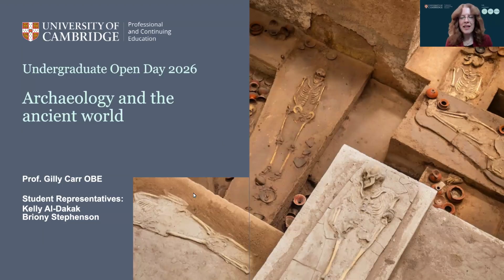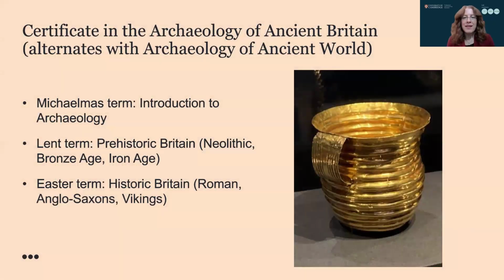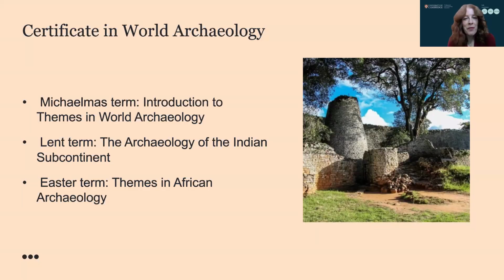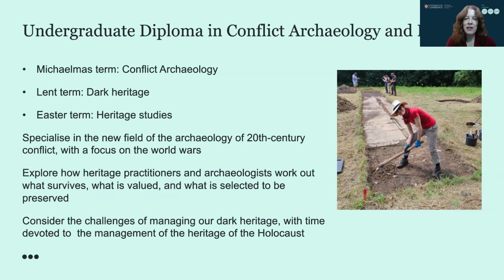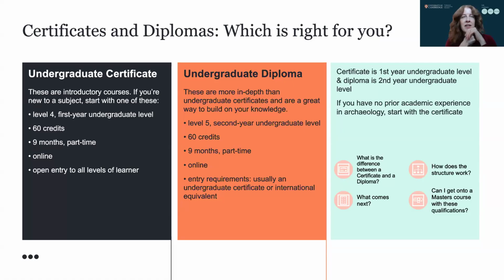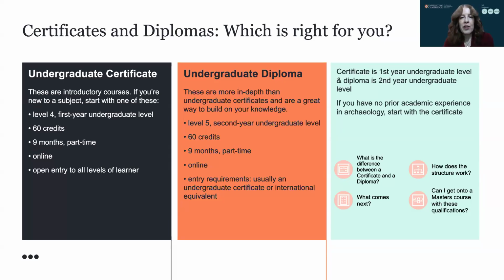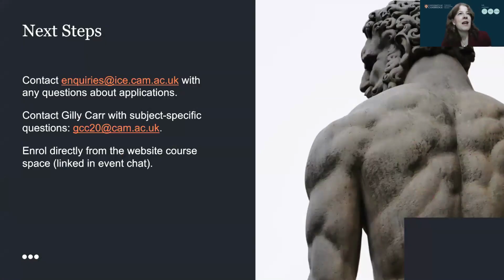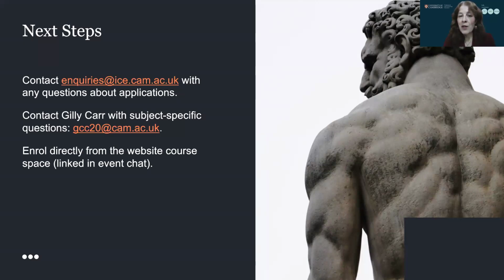Undergraduate Open Days 2026 - Archaeology and the Ancient World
Watch for insights about our undergraduate certificate and diploma courses., This session was an informal presentation and Q&A session led by academic Director Professor Gilly Carr OBE. The event was held on Monday 2nd March 2026. The courses represented were;

Certificate in Archaeology of Ancient Britain
Certificate in Classical Studies
Certificate Study of Medieval England
Certificate World Archaeology
Diploma in Archaeology: Death and the Ancient World